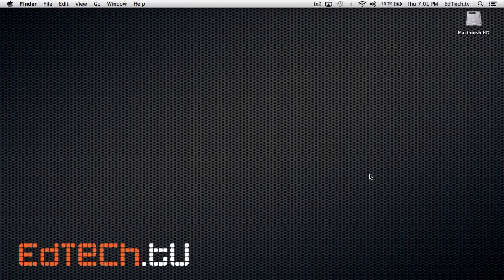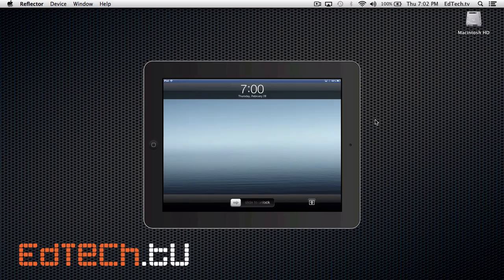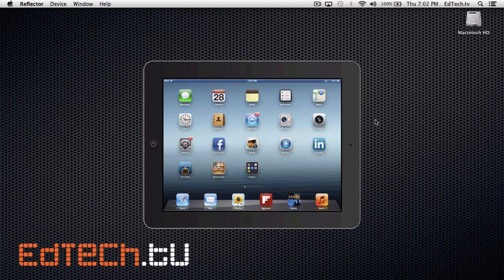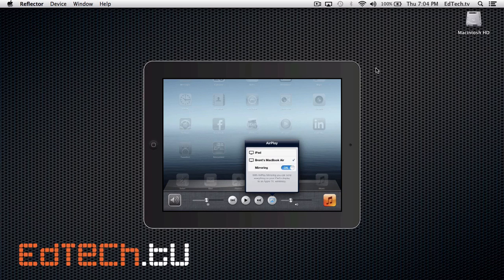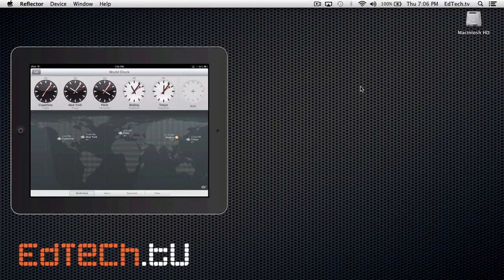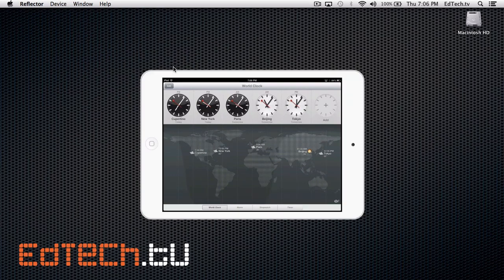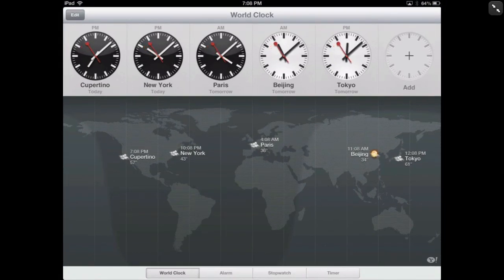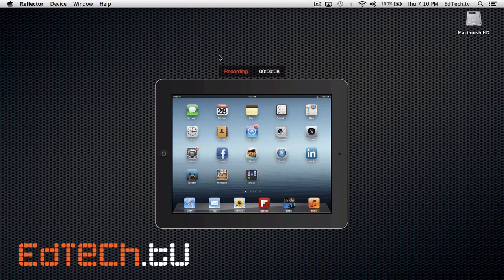Turn Your iPad into a Smartboard (without an Apple TV) - Reflector Tutorial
In this tutorial we talk about how to use the Reflector app to project your iPad through your projector via your Mac or PC.

Thank you so much to the LA CATESOL participants who watched my presentation and who bore with me as the setup made me unable to present this live and in person.